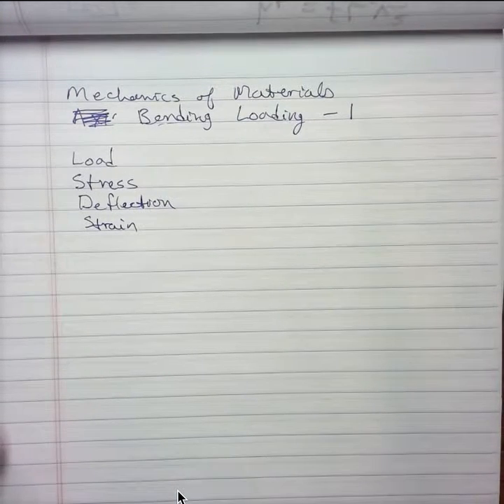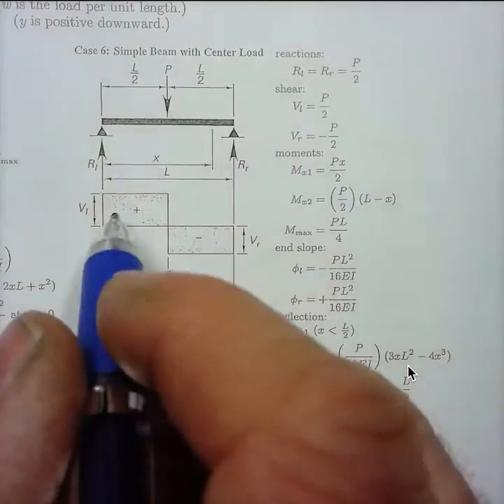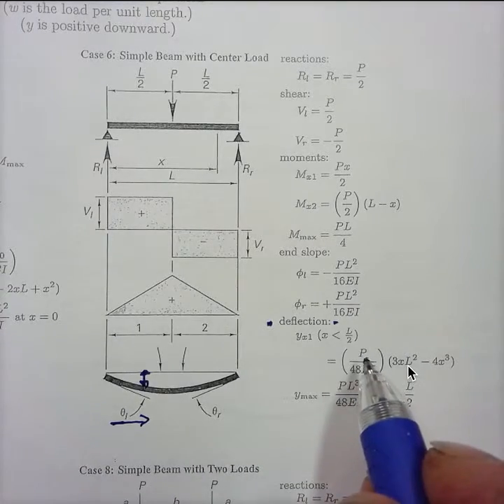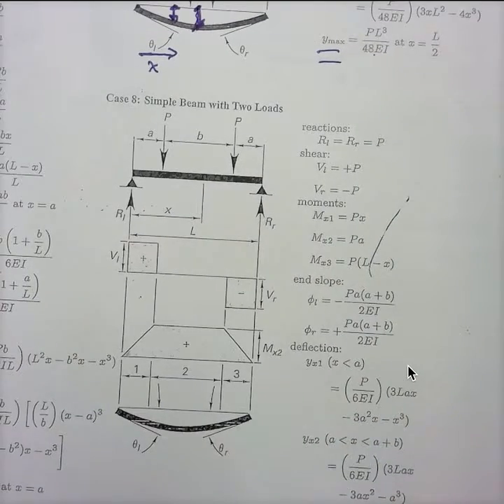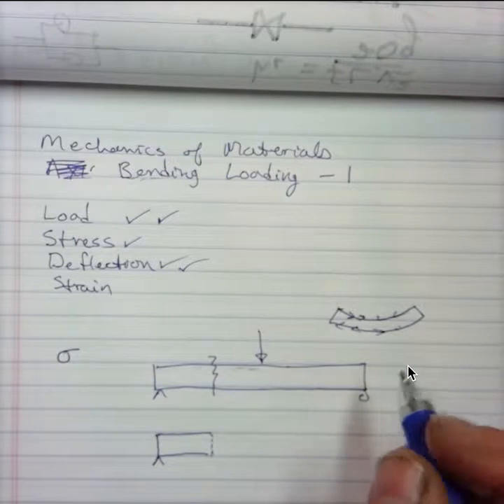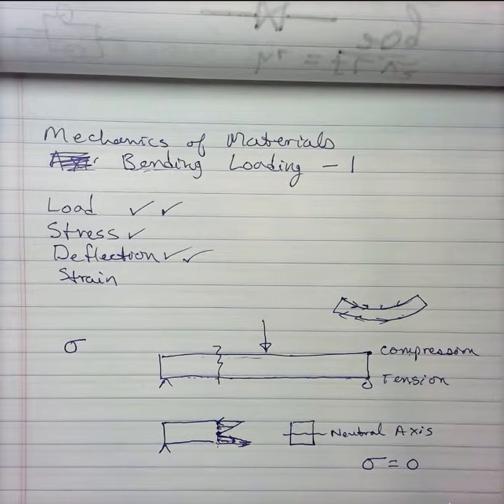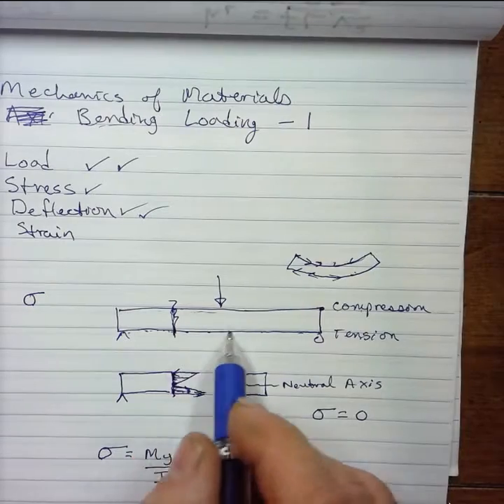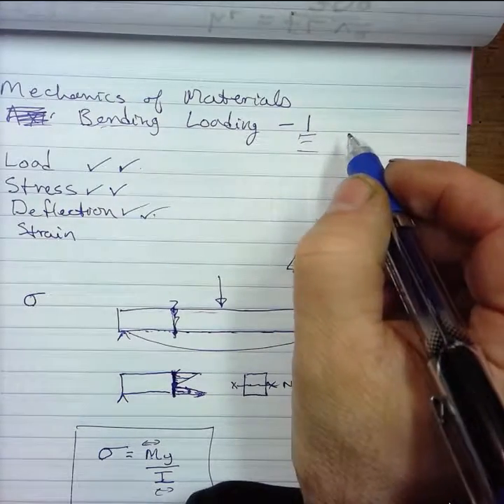MoM Axial Video 1